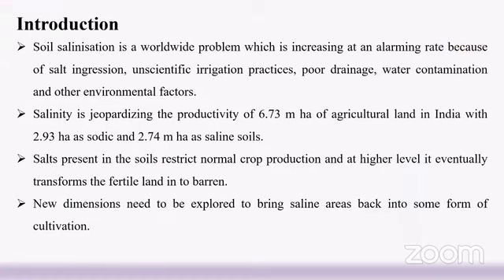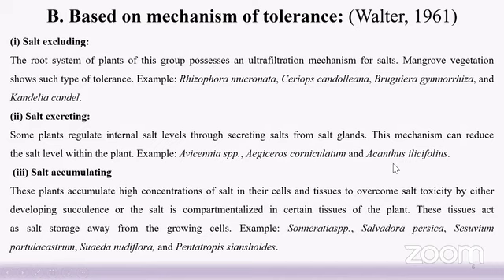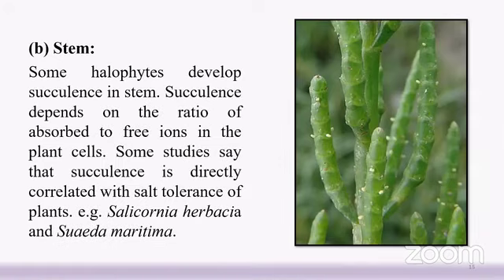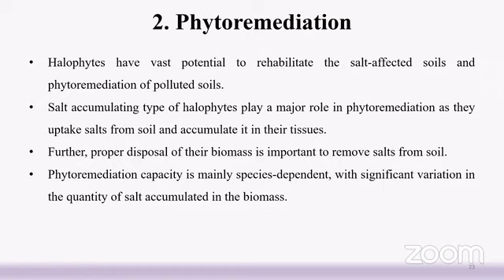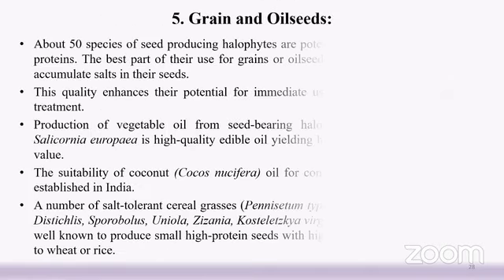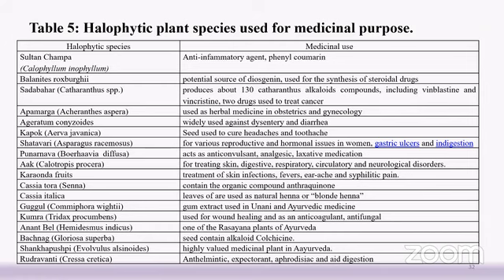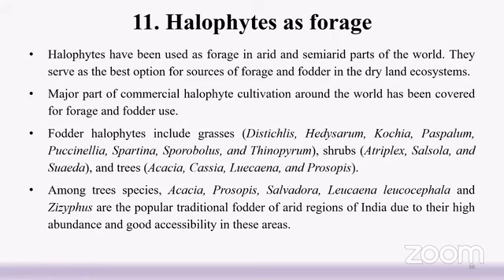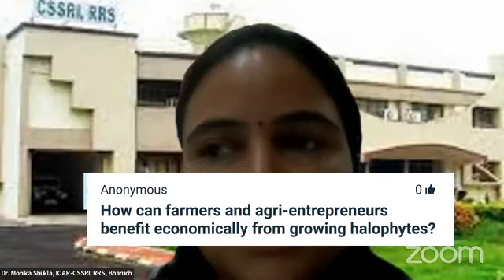Halophytes: Salt-tolerant plants and their adaptations - By Dr. Monika Shukla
Dr. Monika Shukla is the Scientist of ICAR-CSSRI, Regional Research Station, Bharuch, Gujarat.